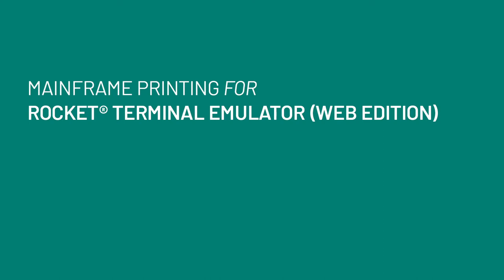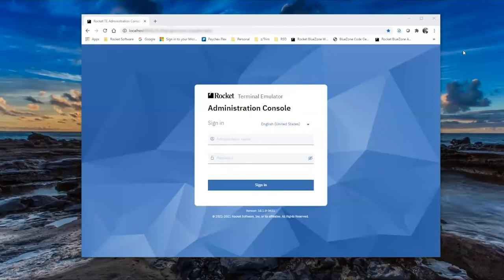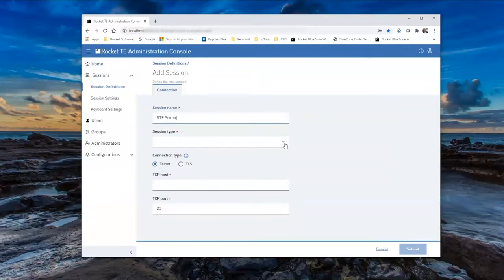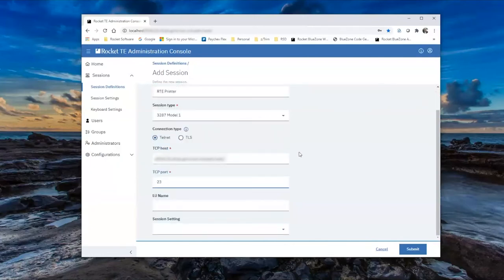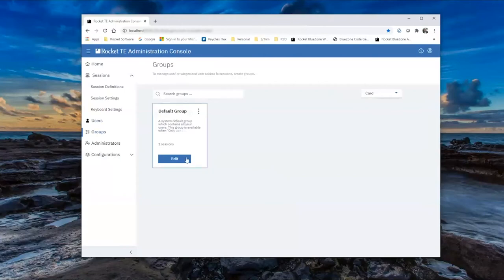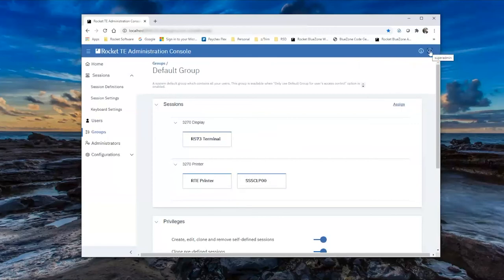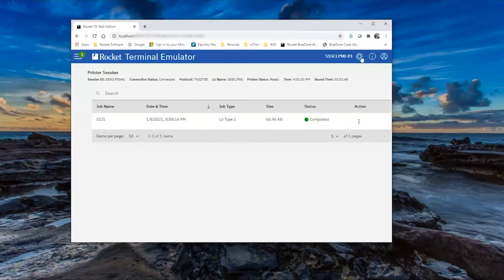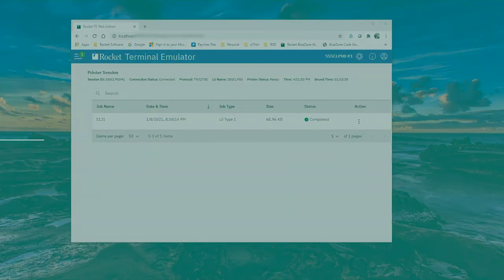Printing from the mainframe to a local printer with Rocket Terminal Emulator 10.1 Web Edition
Questions on this video? Head over to the Rocket Forum to learn more about this great terminal emulator.

Join the forum to stay up-to-date on new developments and content in this area, get help from experts and participate in new product development activities.